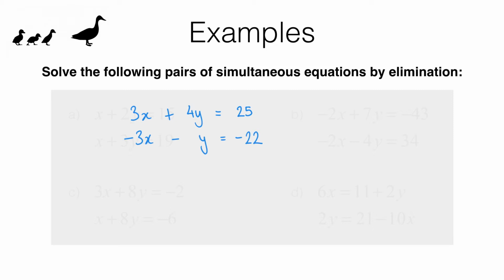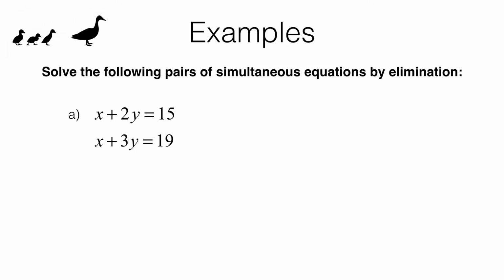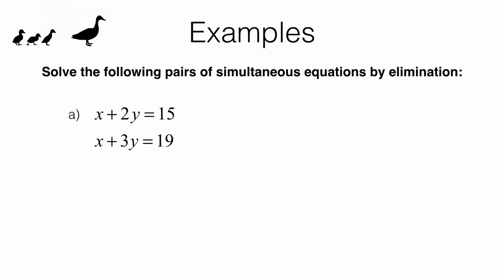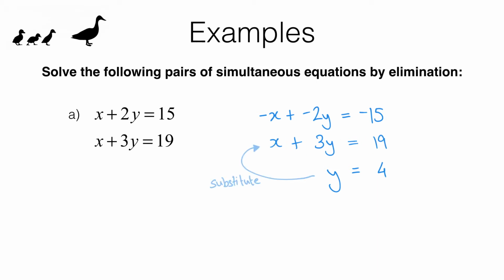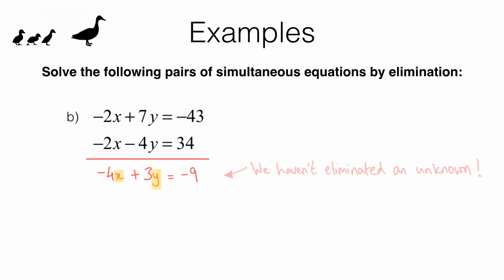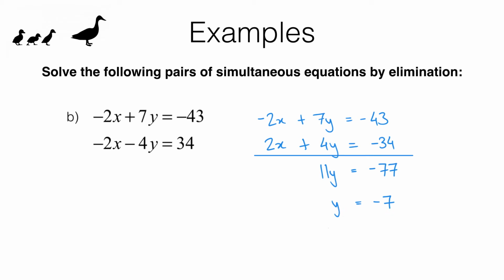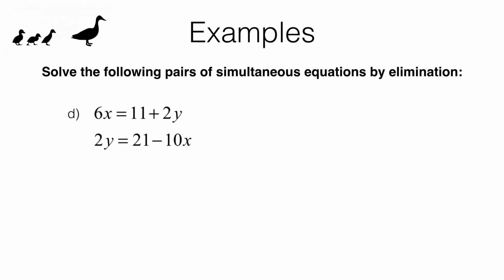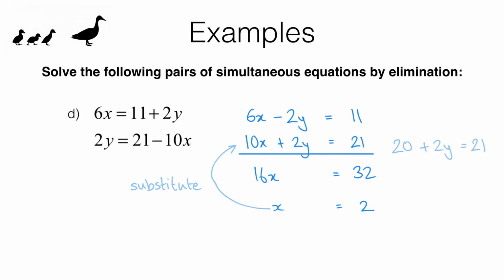A19a Part 1 video 2 of 2 Solving simultaneous equations by substitution (easy)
A video on solving simultaneous equations (two equations and two unknowns) by elimination, where it is possible to eliminate one unknown by subtracting one equation from the other.